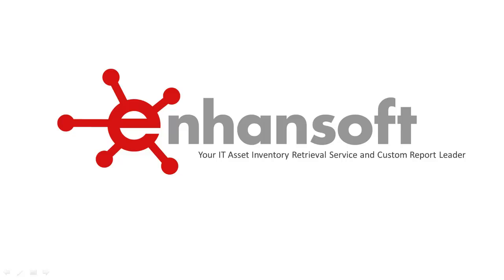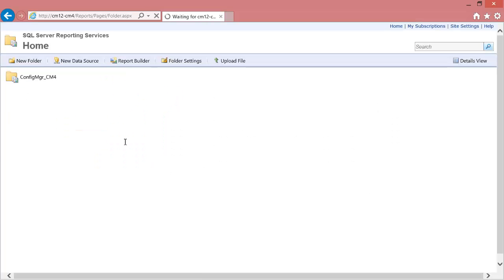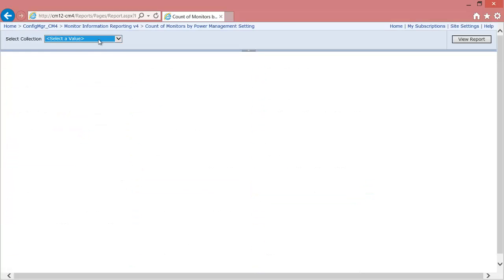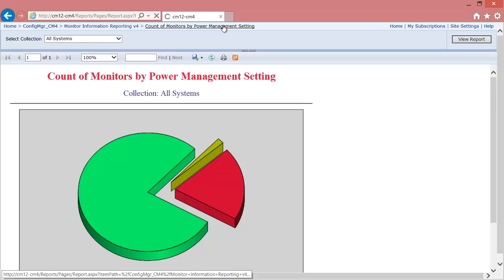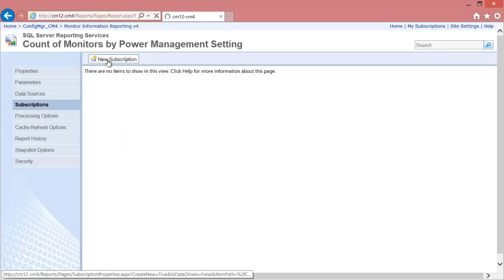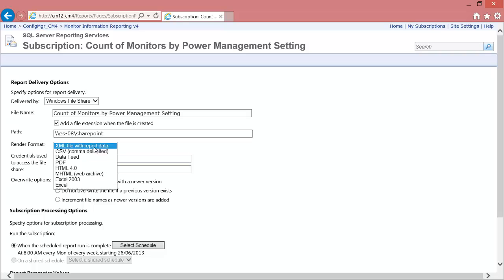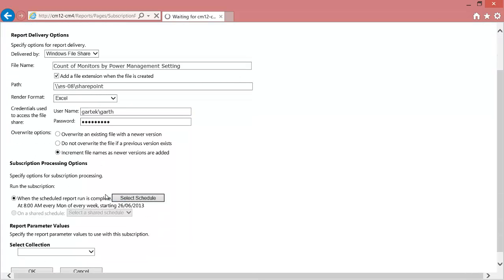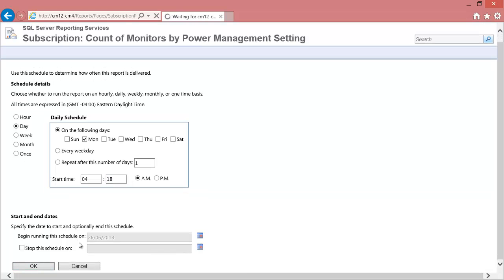Set-up a Windows File Share Subscription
Creating a Windows File Share (WFS) subscription can save you time if you are often asked to provide daily or weekly stats for a project, and then requested to upload these files to a SharePoint server or something similar.